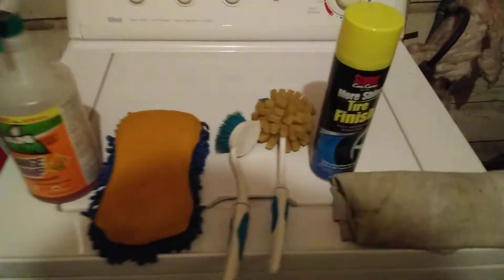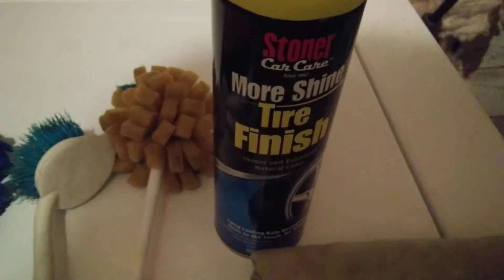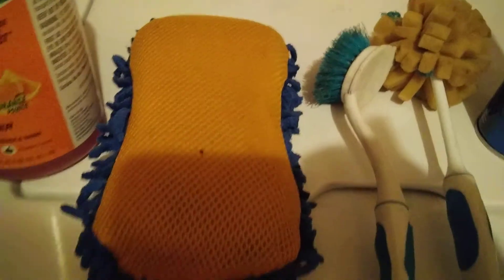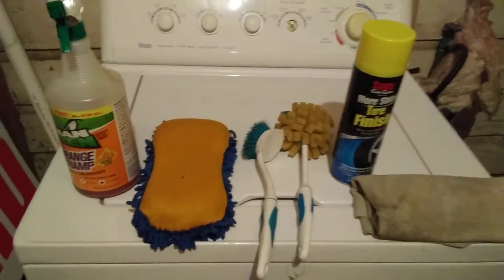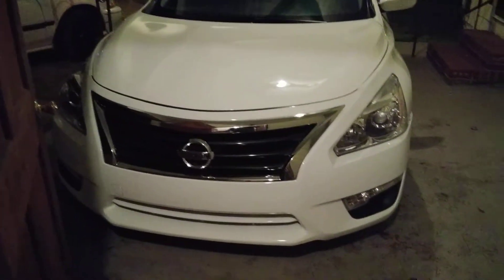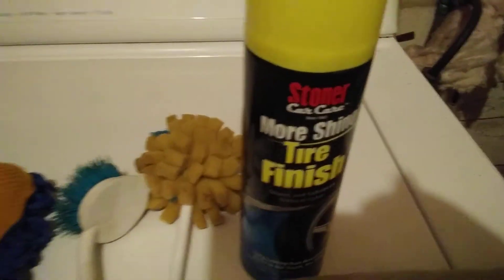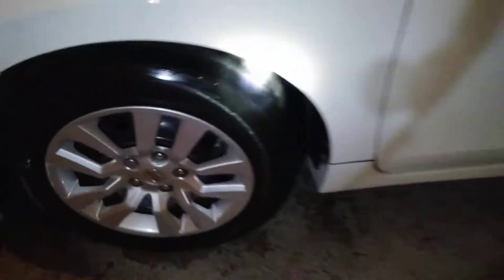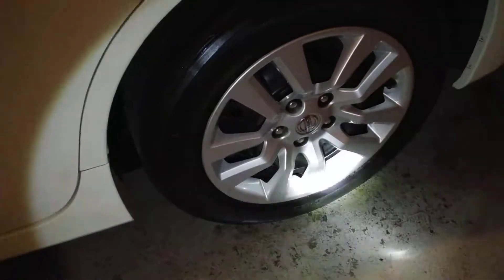Detailing my ride and the products i used